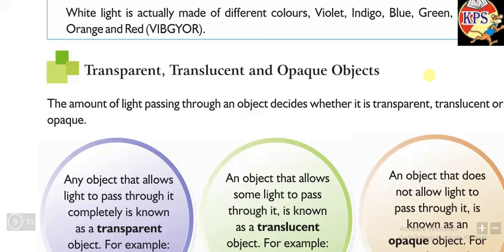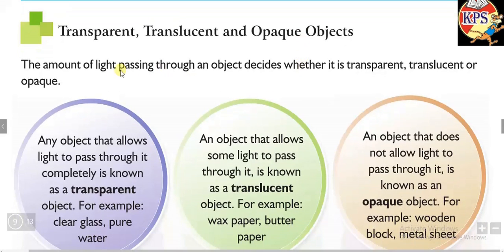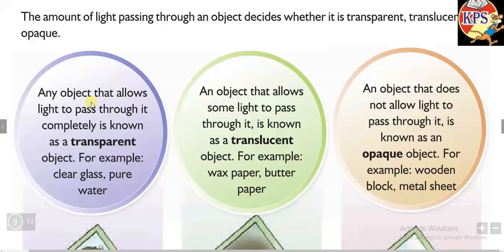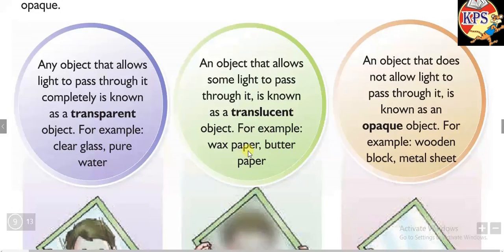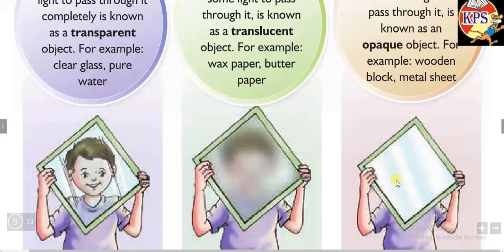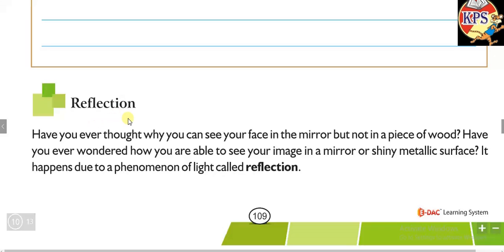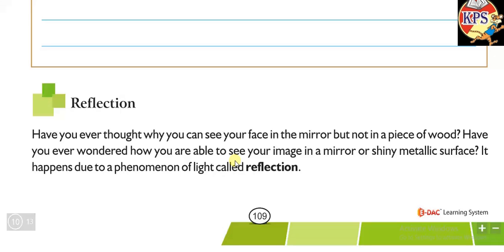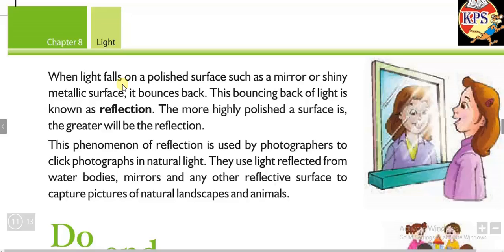CLASS 5TH Light ch 8 Date 27